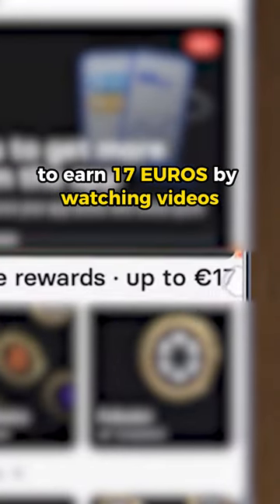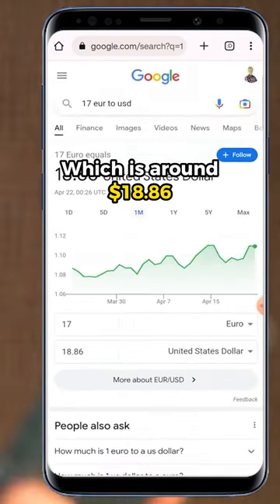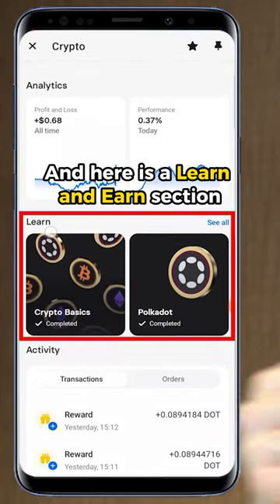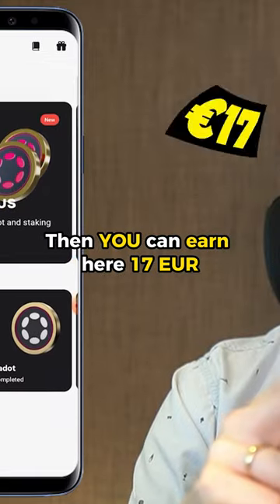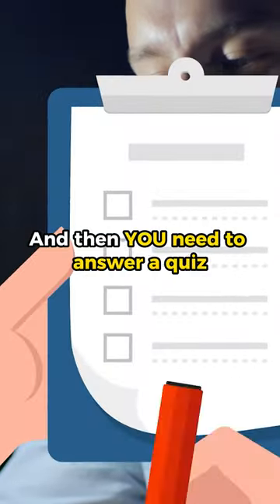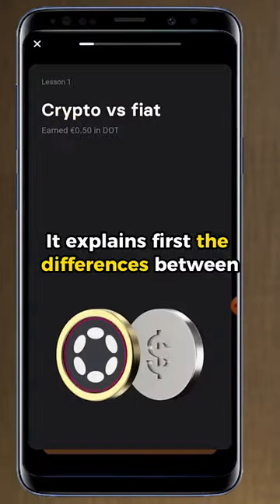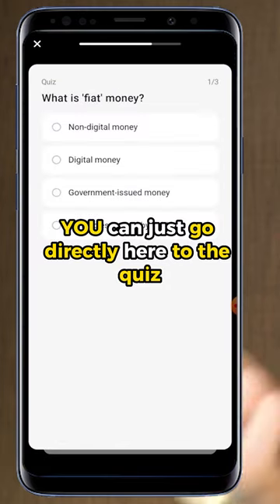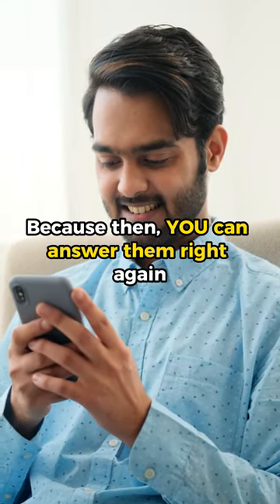How I EARNED $18.86 FAST Watching Videos (FREE)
🔴 Get up to $600 BONUSES to Binance

In this Revolut tutorial, you'll learn how to use Revolut STEP-BY-STEP, even as a complete beginner. Revolut is an amazing application but only works in 28 countries. Meanwhile, my favorite apps, ByBit and Binance, work ALL AROUND THE WORLD. They're also faster and have lower fees!

Watch this Revolut tutorial for beginners and you'll learn more!

One great opportunity with Revolut is that you can make money watching videos. Yes, you've heard that right. If you're able to use Revolut in your country you can earn money watching videos! "How to earn money watching videos" is a very popular topic on YouTube, and there are many scams and gurus that are trying to take advantage of you. I showed you always the REAL ways how to make money watching videos, and Revolut is one of them. I prove it to you in this video.

If you have any questions after watching my Revolut tutorial for beginners, ask me in the comments below the video!